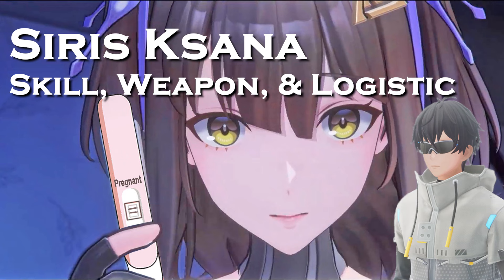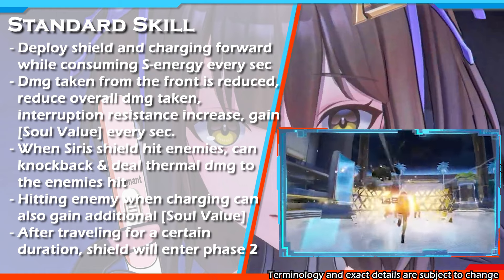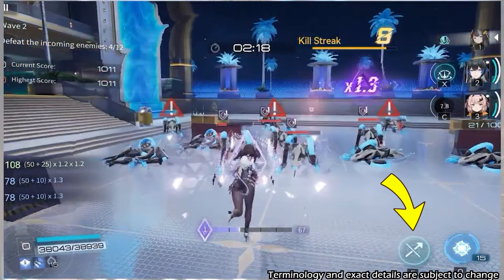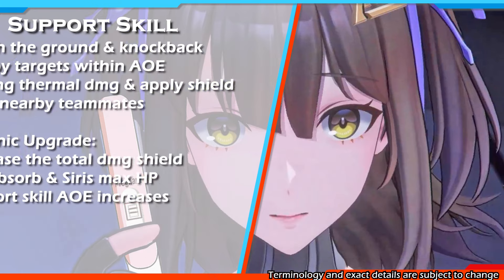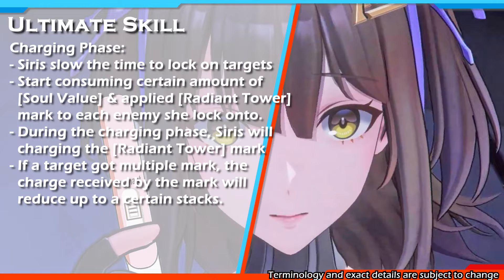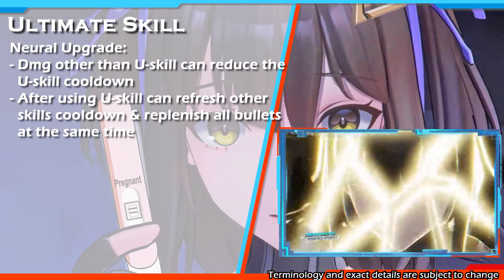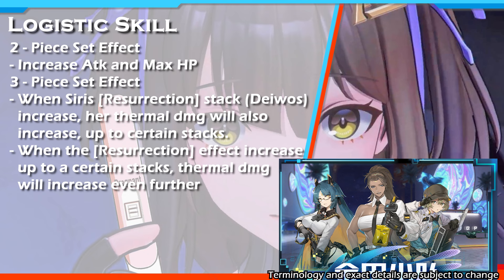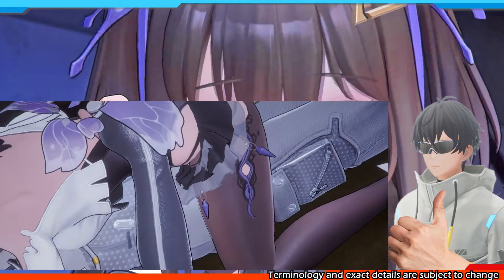SIRIS KSANA KIT THE BULLDOZER | REALM OF ILLUSION【SNOWBREAK : Containment Zone】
Are you excited to pull for her??

hope this video will helpful and you enjoy it! 👍